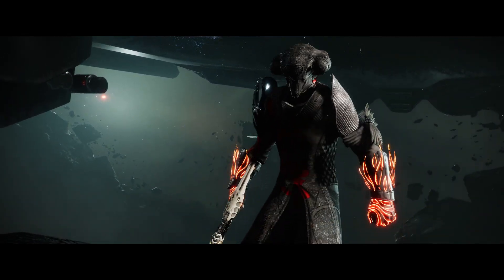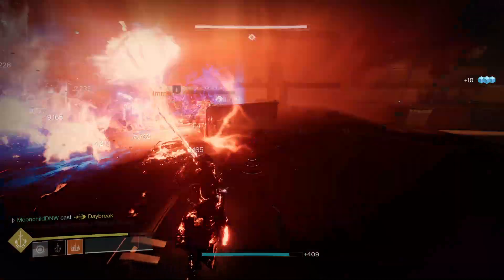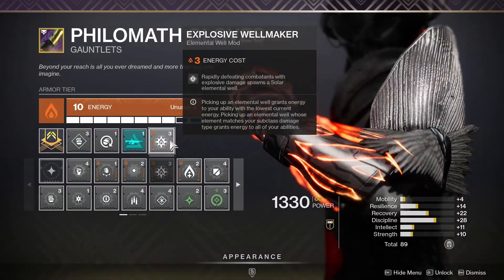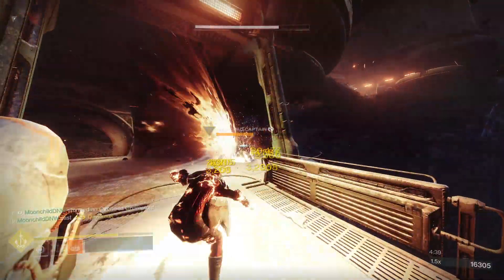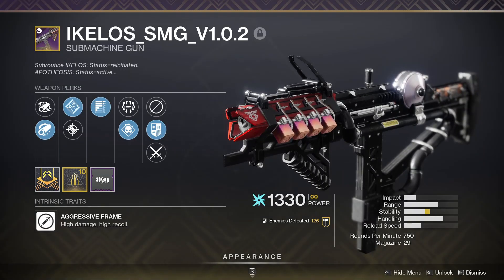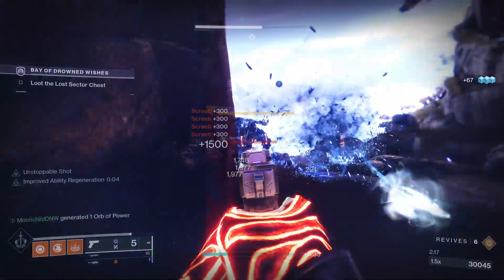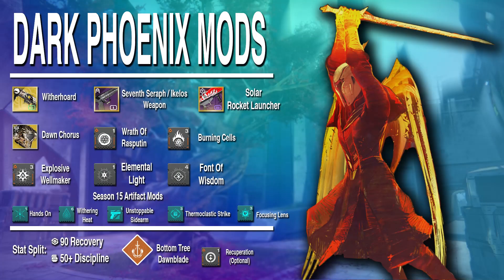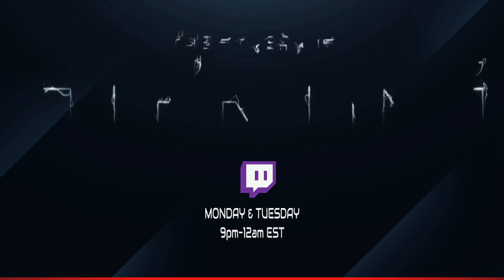The HOTTEST Warlock In Destiny 2 | PvE Warlock Build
Become the DARK PHOENIX with what might be the best PvE Warlock build Destiny 2 has to offer! Bottom Tree Dawnblade might be the best Warlock subclass and in this video you'll find out how to use Elemental Well mods and Warmind Cells to chain explosions that blow up everyone in the room.

With this top tier PvE build, you're gonna melt through just about anything. Whether you're running Grandmaster Nightfalls, Gambit, Vault of Glass or looking to farm exotics fast, the loadout we're covering today is up to the task. You can use this build in Legendary or Master Lost Sectors, Vanguard Strikes, Astral Alignment and anywhere else you can burn down minions of the darkness.

Season of the Lost brought some absolutely insane Artifact mods, and today we're using Withering Heat and Focusing Lens to let us absolutely shred through Champions and bosses. If you're rocking the Dredgen Title, this is one of the best Gambit builds a Warlock could ask for. You'll be clearing waves of adds in seconds and summoning the Primeval faster than you ever have before.

Today we cover the Dawn Chorus exotic and how you can use it to make your Dawnblade the deadliest super in the game. We'll cover what energy and heavy you should run, and in the kinetic slot is one of the best PvE weapons Destiny 2 has ever seen.

0:00 Start
0:23 Build Breakdown
1:49 Maxing Out Intellect
3:35 Top Tier Exotic Weapon
4:04 Sweet, Sweet Synergy
4:30 Season 15 Artifact Mods
4:42 SCREENSHOT THIS!!!

Looking for some top tier loadouts for PvE or PvP? Click this link and head over to our Builds playlist to find a sick setup for whatever class you play

Catch us live Mondays and Tuesdays from 9 to 12 pm EST at Twitch.tv/DudeNoWayGaming